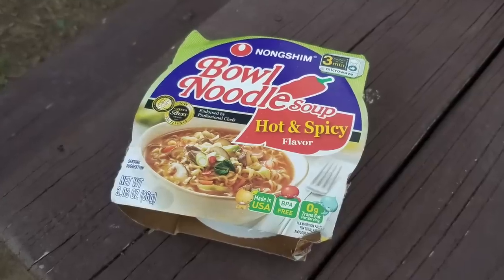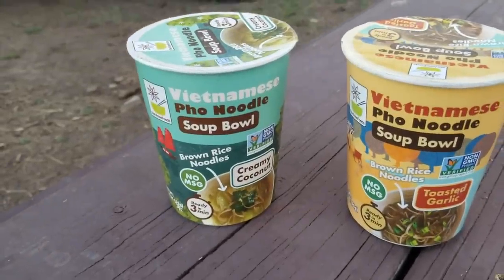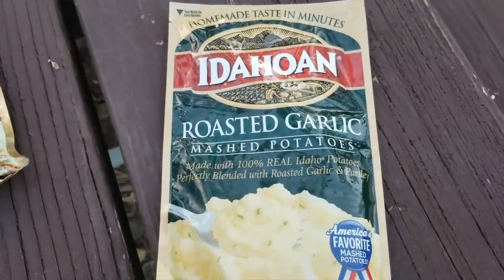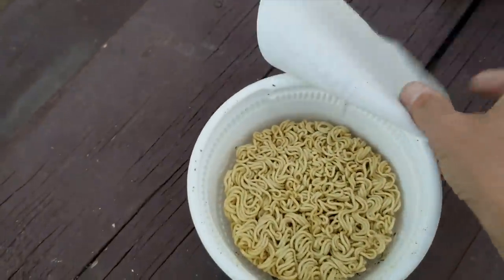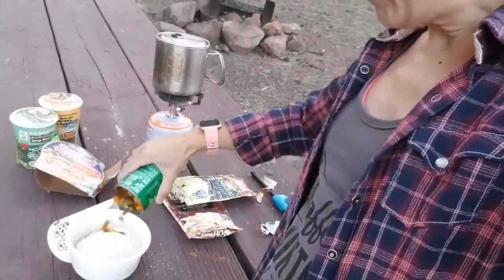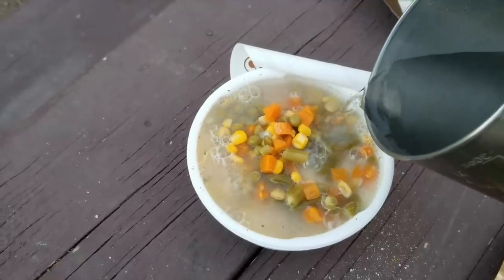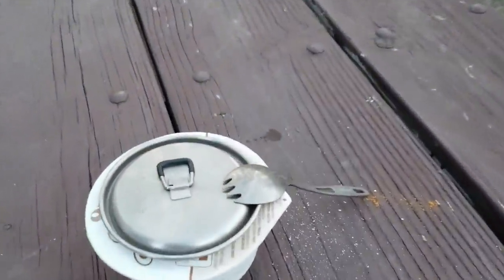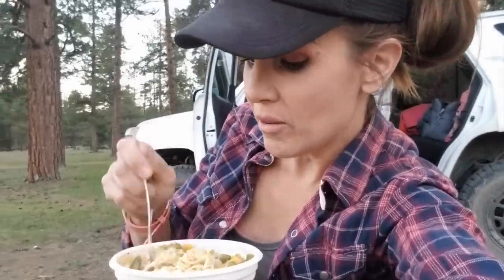Ramen Bombs!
Those of you who've been following me for awhile know that when I'm camping, my preferred campfire meal is Frito Pie. But every now and then, you want something to break up the monotony...and thankfully, a friend tipped me off to this alternative camping recipe that is not only quick, easy and delicious -- but is also guaranteed to put you to sleep!

Or help fuel my next trip